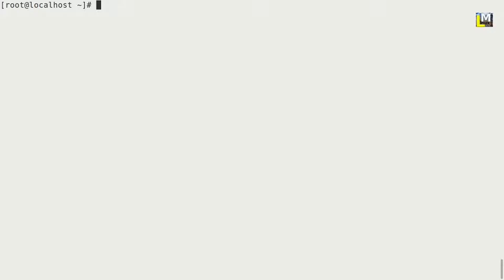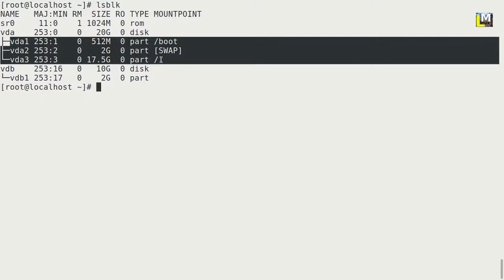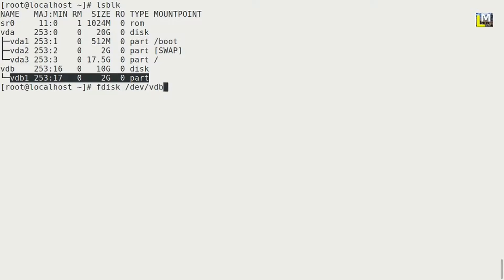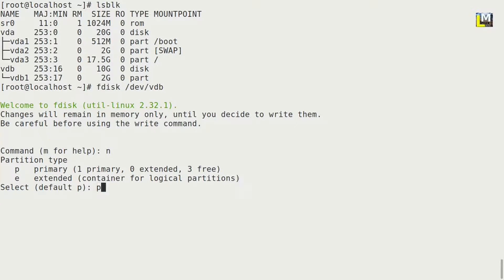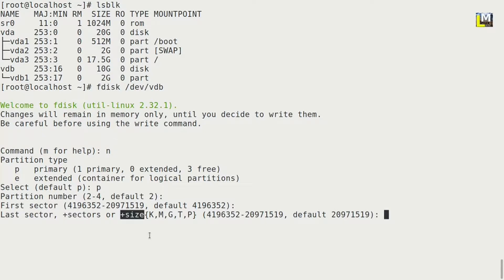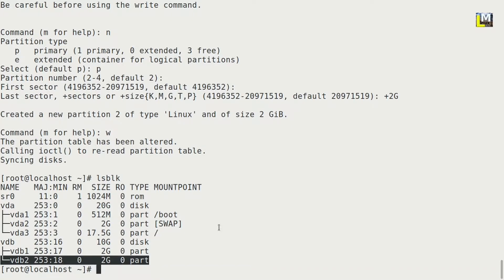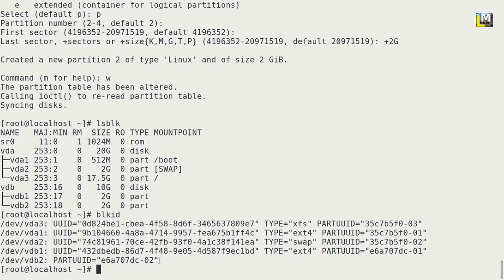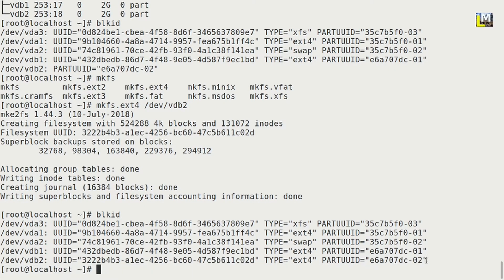Creating partition in Linux using fdisk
In Linux, if you are using MBR disk, you can create partitions using fdisk command. This video demonstrates the use of fdisk utility.